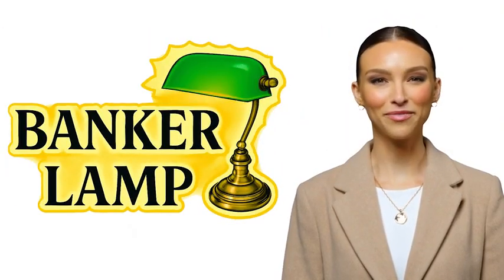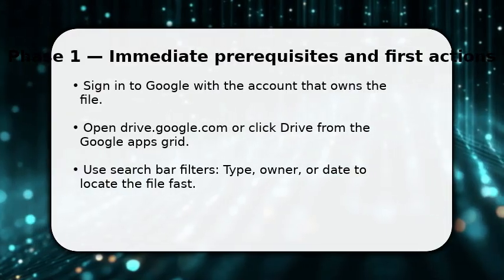How to Delete Google Docs Files - Step by Step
How to Delete Google Docs Files - Step by Step | 🔒 Surfshark VPN Deal — Stay private and secure. $1.99/mo + 3 Months Free ▸

Learn the easy steps to delete files from your Google Docs account. This video guide provides a clear, step-bythy process for removing unwanted documents and ensuring privacy or organization of digital content.

delete google docs, remove file from google drive, how to delete document in Google Docs, step by step guide on deleting files in Google Docs, Google Docs cleanup process, manage documents in Google Drive, deleting unwanted content in Google Docs